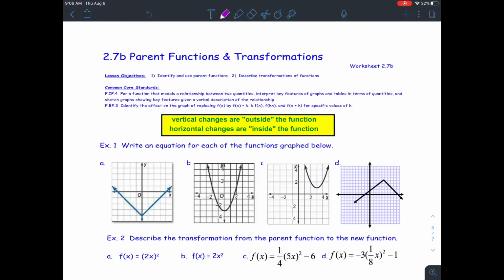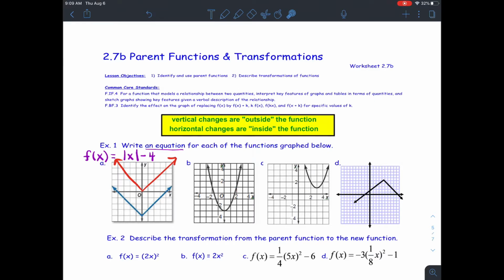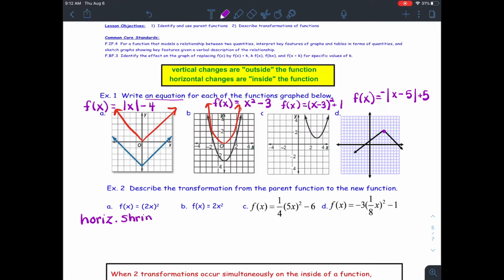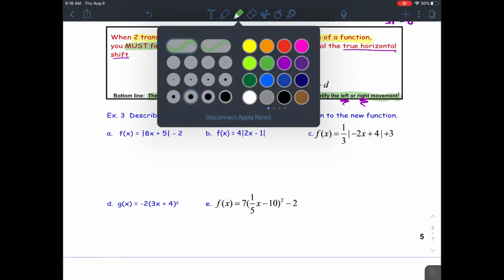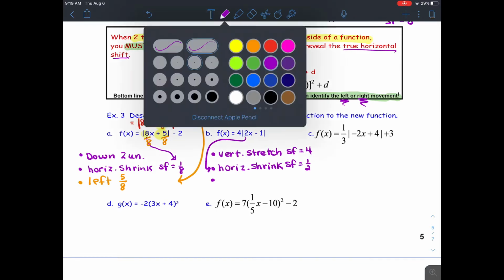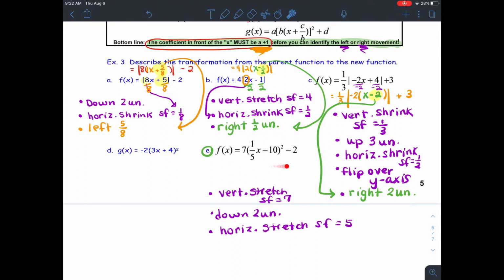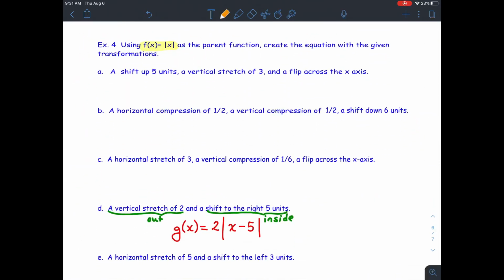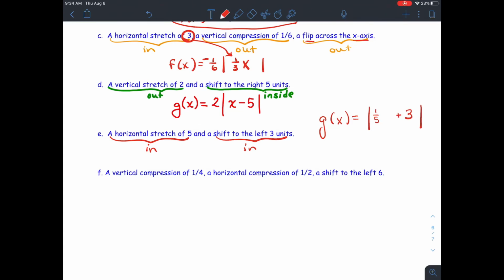HA2 2.7b Video (Transformations Extended)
Transformations Extended